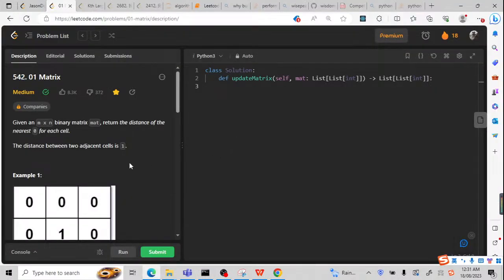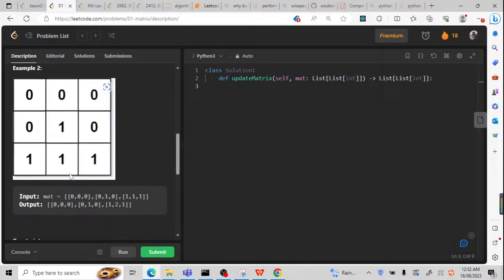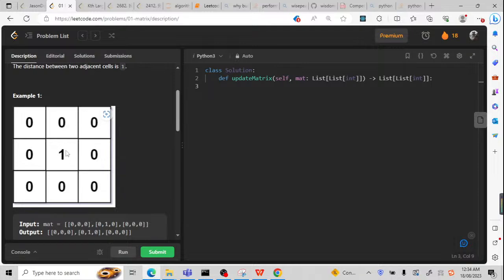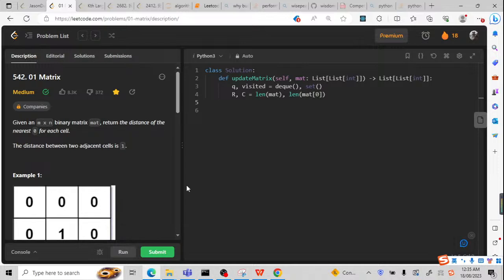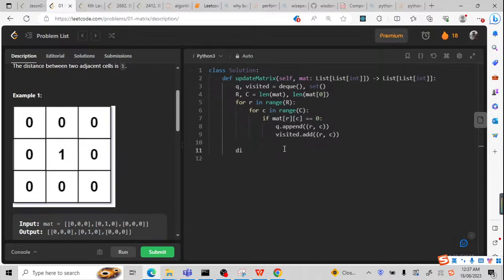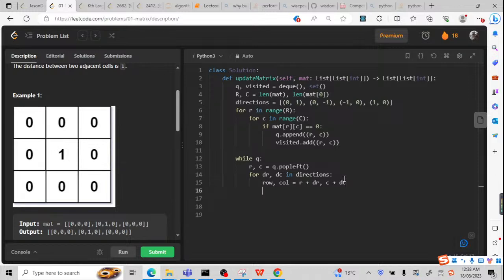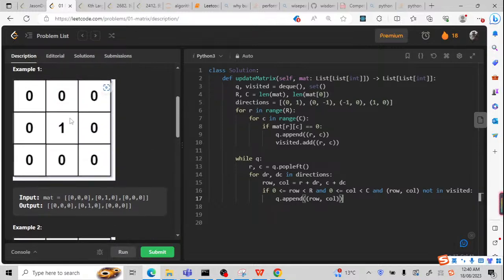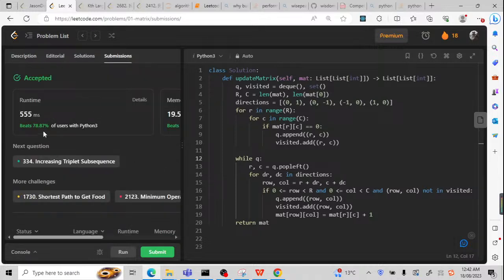Leetcode 542. 01 Matrix (Multi-source BFS)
Similar patterns of multi-source BFS leetcode problems:

same problem: 1765. Map of Highest Peak
solutions:

## tempalte: multi-source

- 1 find multi-source
- 2 prepare q or visited set
- 3 normal bfs using template 2

I will upload more videos about multi-source BFS leetcode problems, it's realy elegant algorithms that every cs student need to learn.

Solving multi-source BFS (Breadth-First Search) problems on LeetCode involves traversing a graph or grid starting from multiple source nodes and visiting their neighbors layer by layer. This technique is commonly used in scenarios where you need to explore multiple starting points and find the shortest path or solve related problems. Here's a general outline of the steps to solve multi-source BFS problems:

1. Understanding the Problem:
   - Carefully read and understand the problem statement.
   - Identify the graph or grid structure and the criteria for visiting nodes.

2. Data Structures:
   - Set up data structures: queues and sets to store nodes to be visited and track visited nodes.

3. Initializing the BFS:
   - Add all source nodes to the initial queue.
   - Mark the source nodes as visited in visited set.

4. Breadth-First Search:
   - Start a loop to process nodes in the queue.
   - For each node in queue, pop out and visit its neighbors (adjacent nodes) that haven't been visited yet.
   - Add the unvisited neighbors to the queue and mark them as visited.
   - Continue this process layer by layer until the queue/data structure is empty.

5. Termination and Results:
   - Once the BFS traversal is complete, you might have gathered the required information, solved the problem, or reached a specific destination.

6. Consider ways to further optimize your solution if necessary.

Remember that each problem on LeetCode can have unique requirements and variations. It's important to adapt the general BFS approach to the specific problem you're solving. Also, make sure to refer to the problem's specific constraints and hints provided by LeetCode to tailor your solution accordingly.